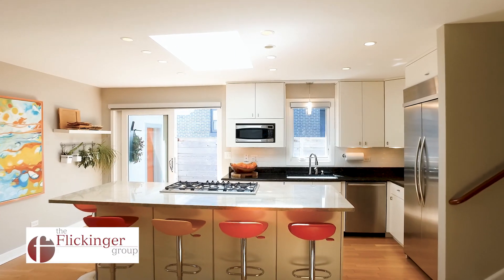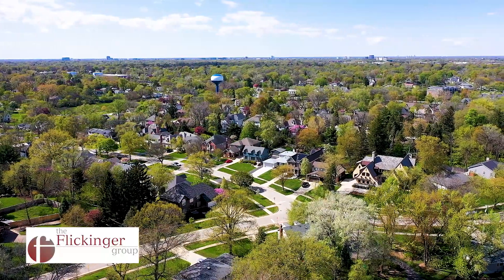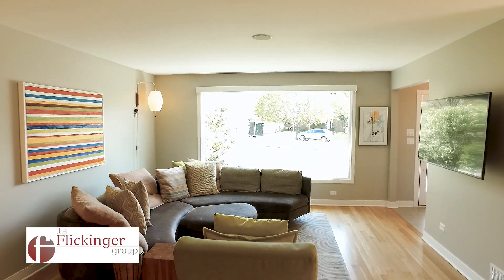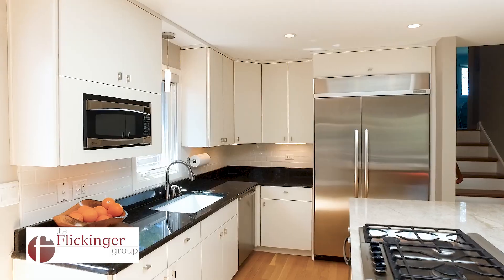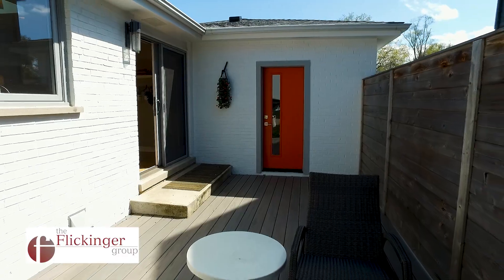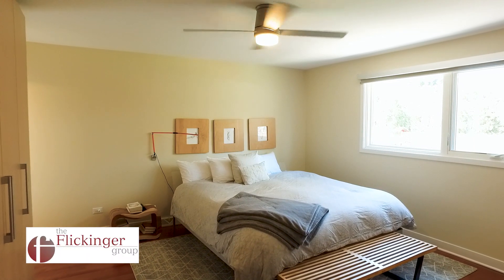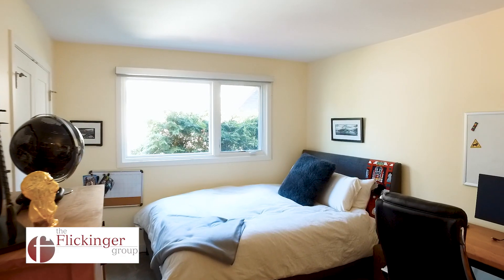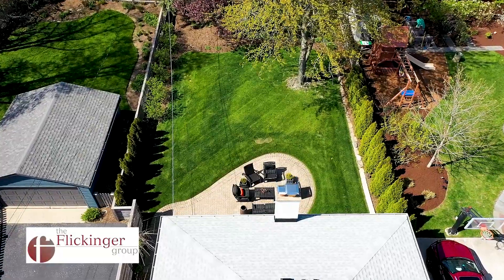Homes For Sale 402 1/2 Hudson Ave Clarendon Hills, IL Patrick Flickinger Coldwell Banker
Homes For Sale 402 1/2 Hudson Ave Clarendon Hills, IL
Patrick Flickinger - Coldwell Banker